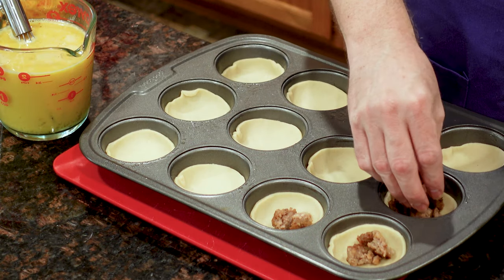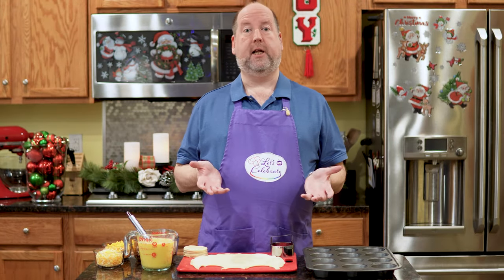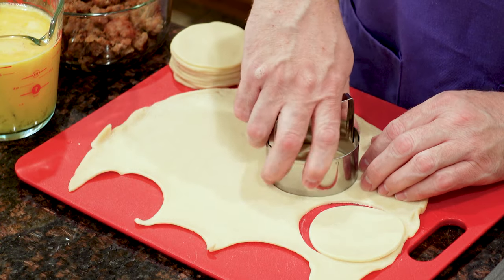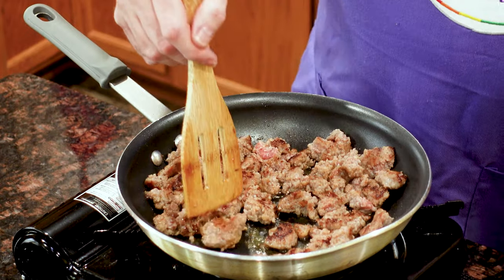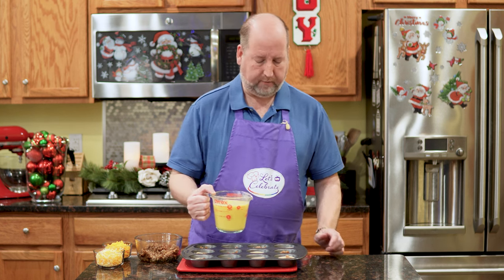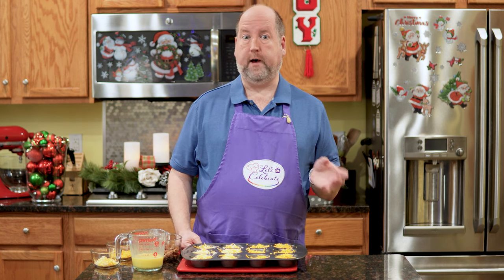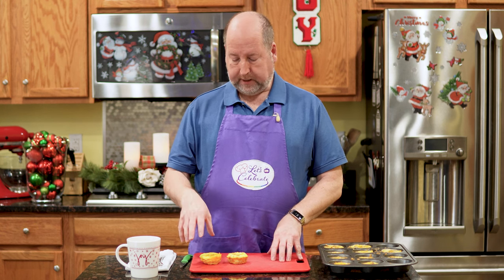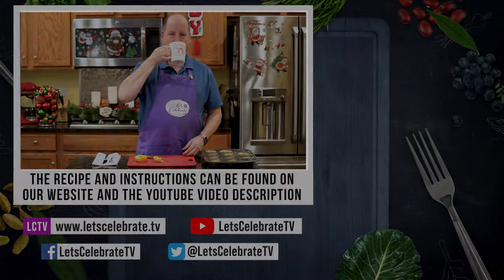Sausage and Egg Cups | Easy Make Ahead Egg Muffins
Are you tired of the same old sausage and eggs for breakfast?  My sausage and egg cups will deliver a handheld flavor packed breakfast in only fifteen minutes. These versatile treats are always a crowd pleaser.

 ===  🍽🍸🥩 RECIPE ===
1 pack store bought pie crust
8 eggs
Tablespoon of milk
8 ounces (225 g) loose sausage
Shredded sharp cheese
Salt & Pepper
Cooking spray
Muffin tin
Large biscuit cutter

Fry the sausage, allow to cool and crumble finely.

In a bowl, combine the eggs,  milk, salt & pepper, whisk to combine thoroughly.

Unroll the pie crust, and cut out 12 rounds with the biscuit cutter.  Spray the muffin tin with the cooking spray.  Line the tins with the pie crust.  On the bottom of each cup, place a rounded teaspoon of the sausage.  Cover with the egg mixture.  Add some shredded cheese on top of each.

Bake at 400°F (205°C) degrees for 9 - 10 minutes, or until the center is just set.  (Don't overbake!)  Can be served hot, or at room temperature.  Makes 12 tarts.  Perfect for a brunch buffet.

Suggested variations:  spinach, bacon and swiss; ham and cheese, green peppers and onions.

=== 📑 CHAPTERS ===
00:00 - About Today's Episode
00:20 - Welcome to Let's Celebrate TV
00:53 - Sausage and Egg Cups
01:23 - Cutting the Crust
02:11 - Lining the Muffin Tin with Crust
02:39 - The Sausage
03:23 - The Eggs
04:10 - Adding the Cheeses
04:51 - Ready for the Oven
05:12 - Tasting and Recipe Recap
06:37 - Social Media & Video Recommendations